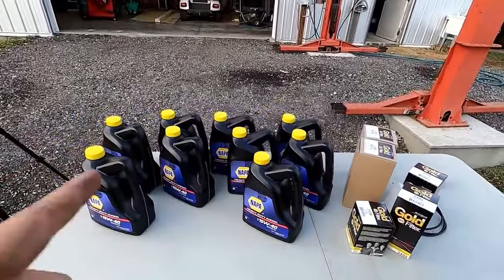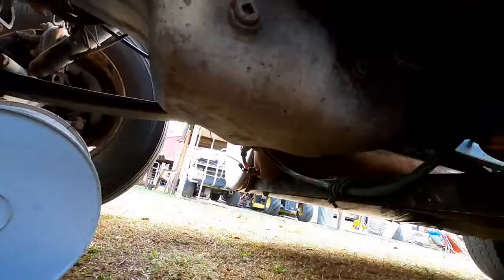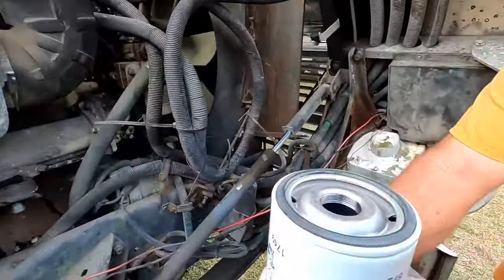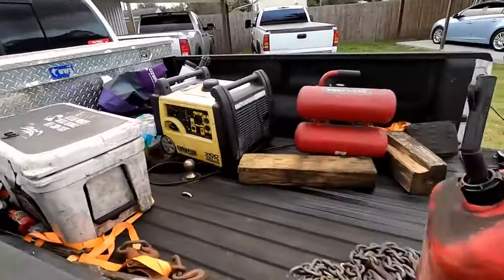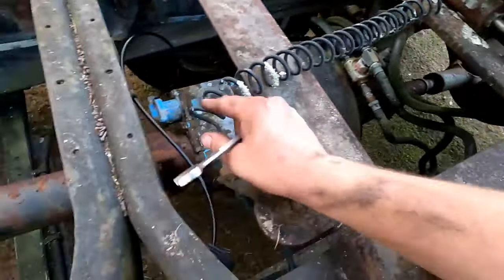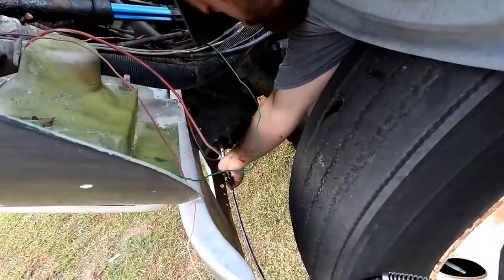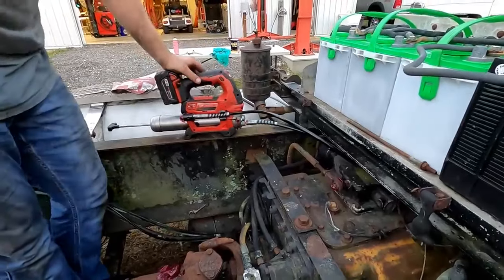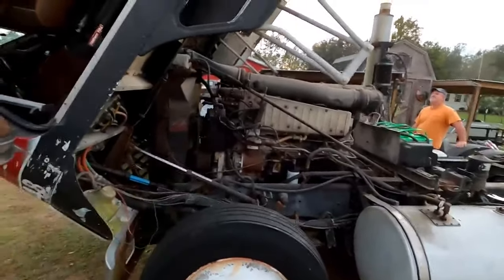Changing 20 YEAR Old Oil on this Old Cabover!!!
Throwback to taking this cabover that been sitting for years and changing 20 year old oil!! Drop a comment and let me know what you thought of the video!!